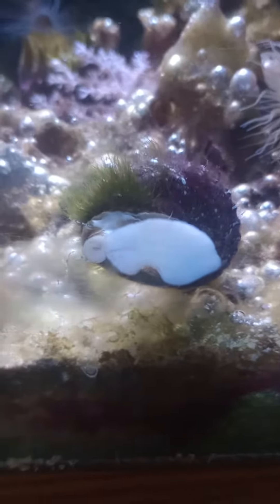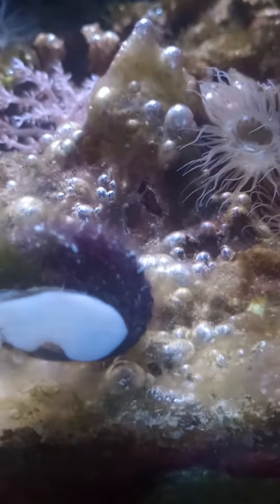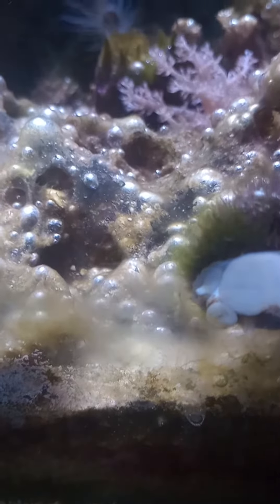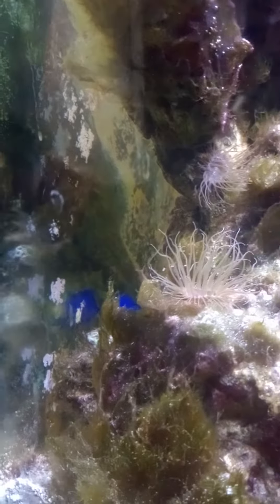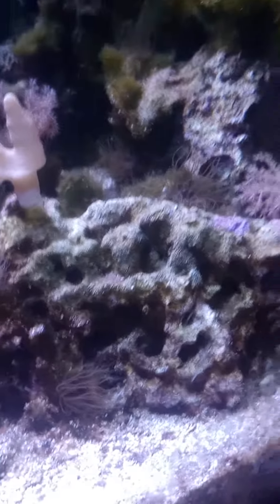Invasive Outbreak !!!!!!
here's a quick video of the problems I'm having and how I am solving them!!! I go live almost every day, and welcome help, problems, and solutions as well!